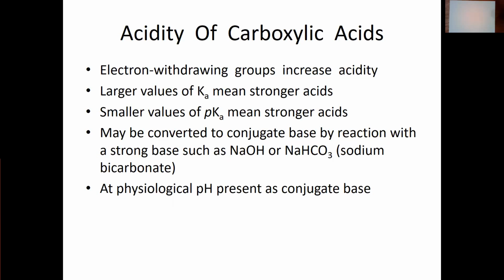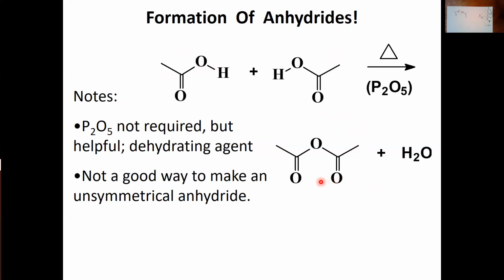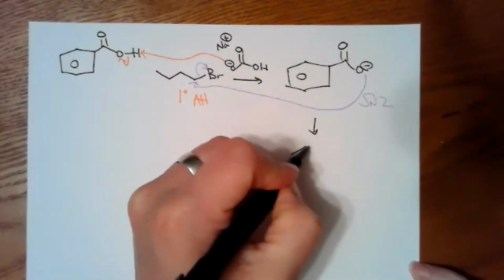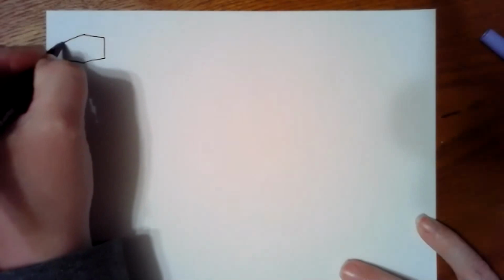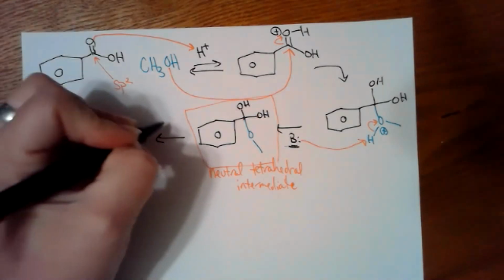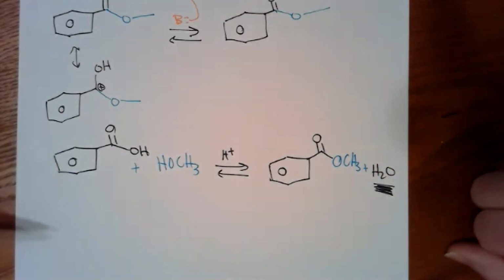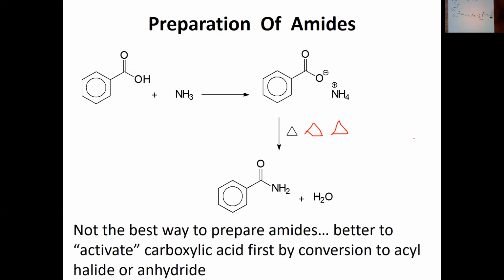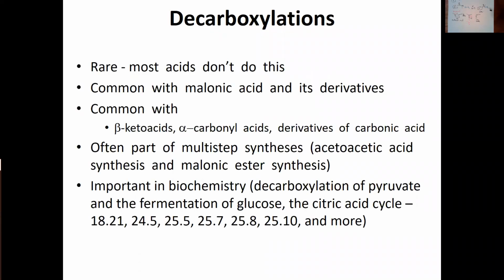2 - Reactions of Carboxylic Acids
This summarizes the main reactions of carboxylic acids into carboxylic acid derivatives.